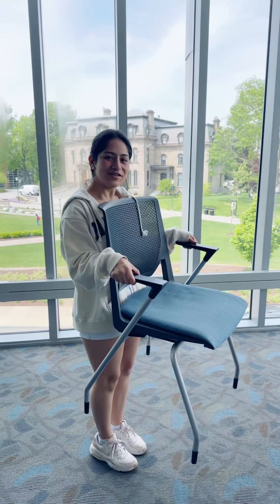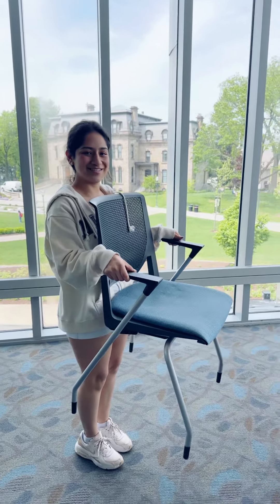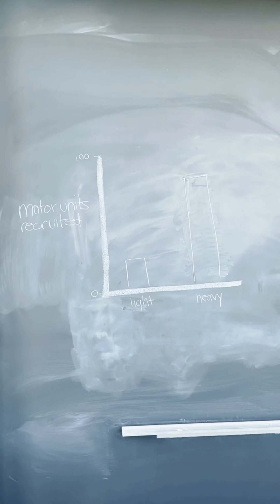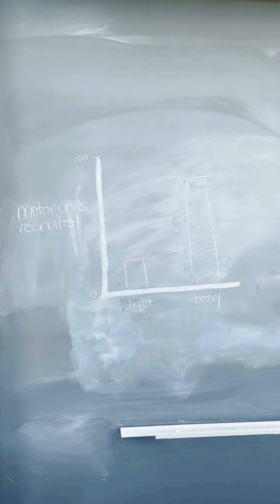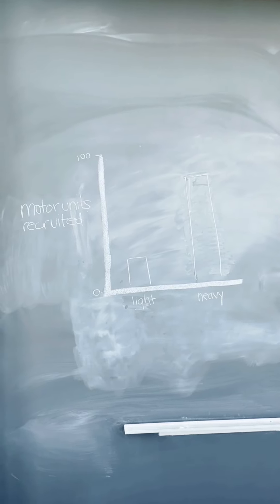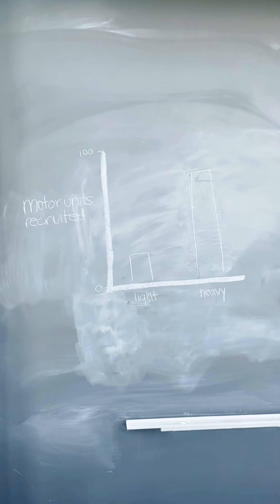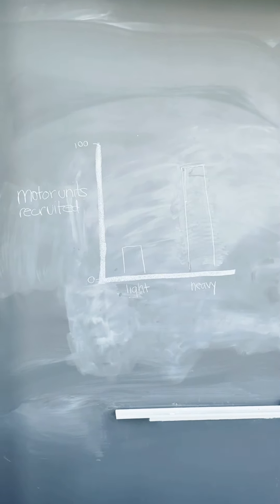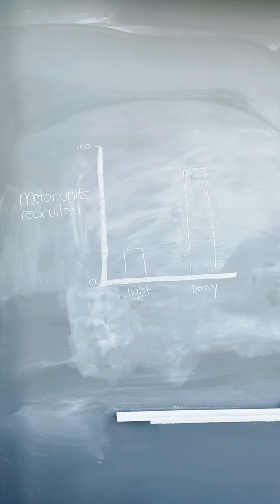Graded Contractions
Kerry Miller & Odalys Camarillo
The University of Scranton
Dr. Joe Brague
BIOL 245